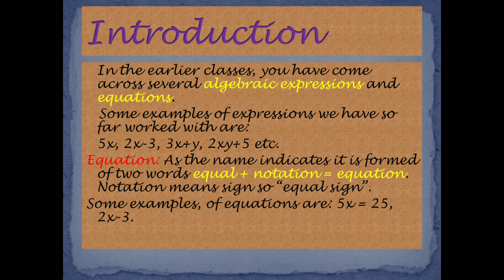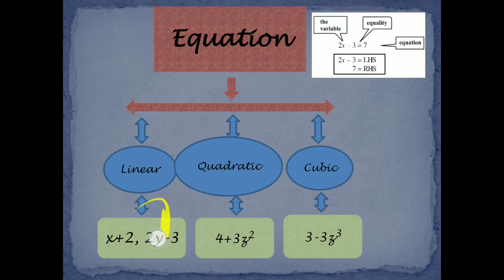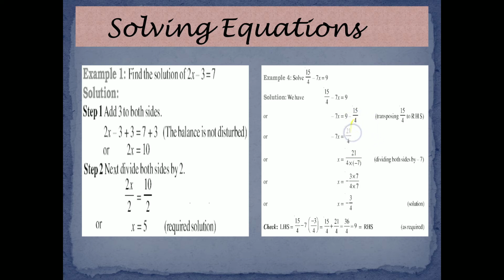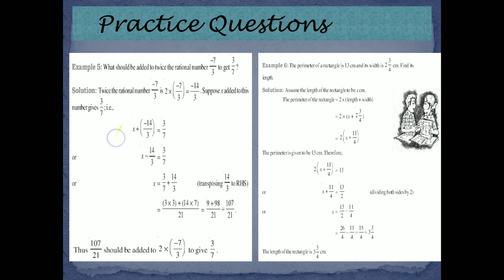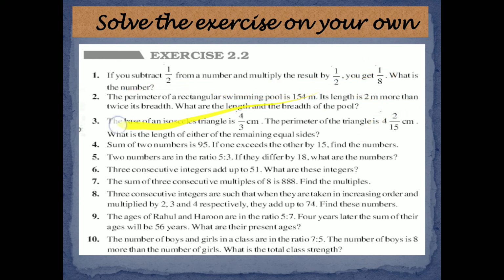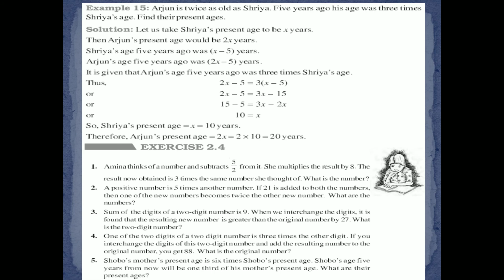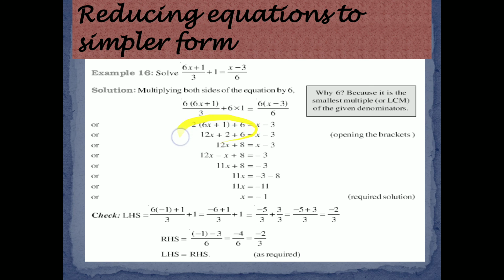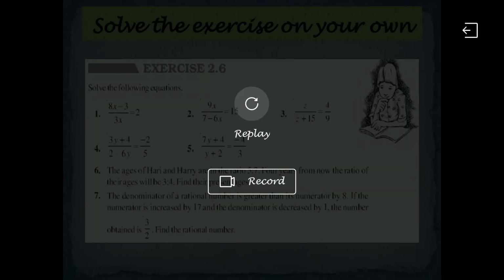Class-VIII, Maths, Chapter-2, Linear Eqaution in on Variable